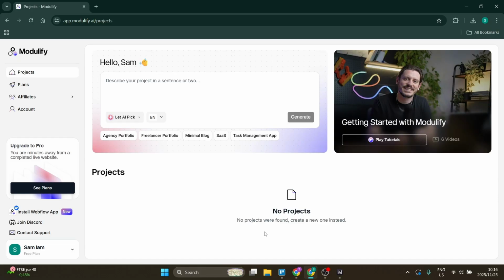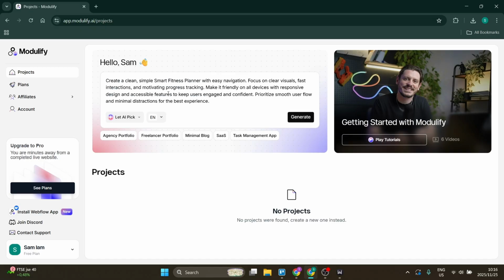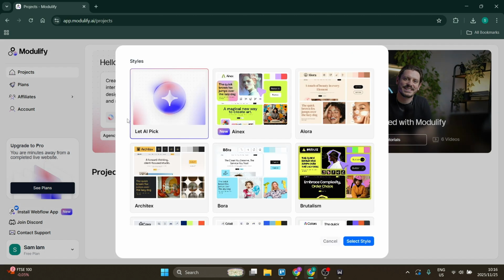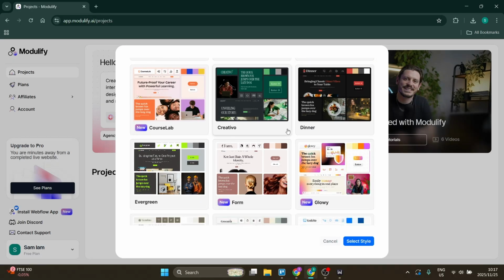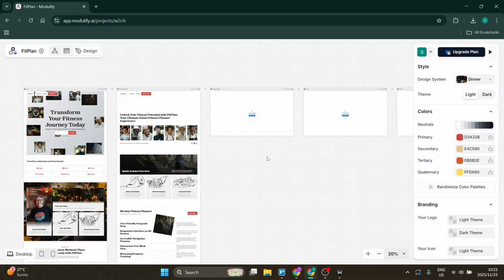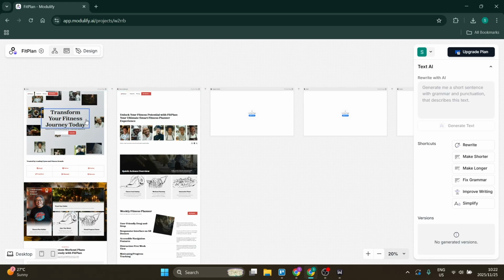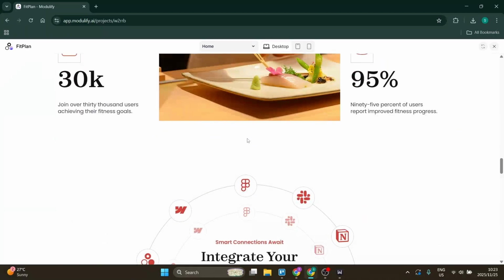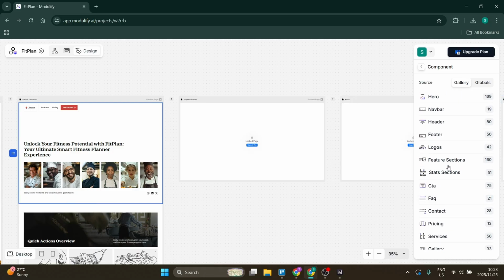Build Websites with AMAZING UX/UI Using AI | Modulify.ai Tutorial 2026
In this video, "Build Websites with AMAZING UX/UI Using AI | Modulify.ai Tutorial", learn how to create stunning, user-friendly websites using the AI-powered Modulify.ai platform. Whether you’re a web designer or developer, this tutorial shows you how to leverage AI to craft beautiful UX/UI designs without coding from scratch.

What you’ll learn in this video:
✅ How to start with Modulify.ai and set up your project
✅ Using AI to generate high-quality UX/UI designs effortlessly
✅ Customizing templates to fit your brand and goals
✅ Best practices for user experience and responsive design
✅ Exporting and launching your website with confidence

🌐 Web designers and developers wanting faster design workflows
🎨 Entrepreneurs creating websites with minimal technical skills
🚀 Anyone interested in AI-assisted web design